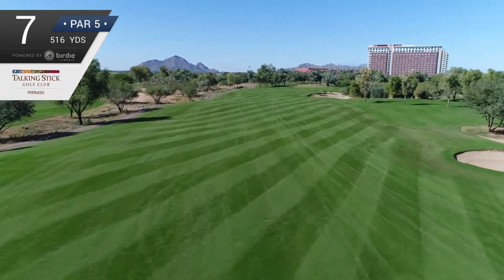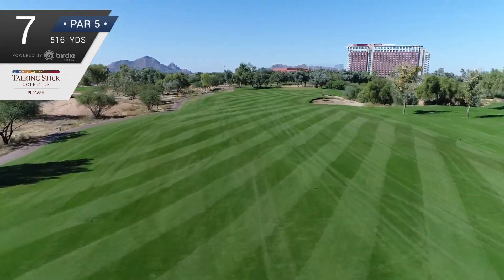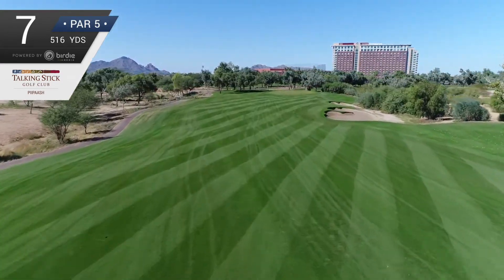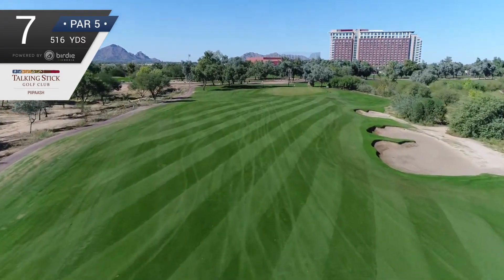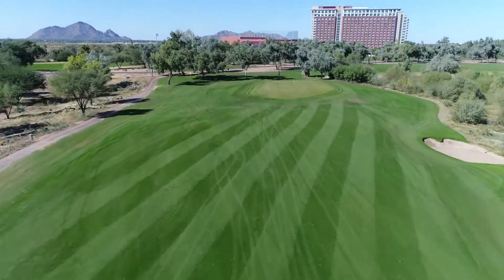Talking Stick Golf Club (Piipaash Course - Hole #7)